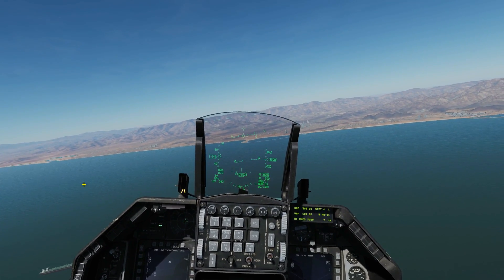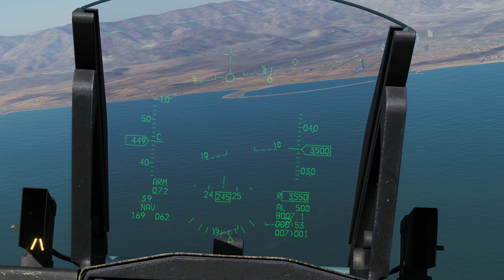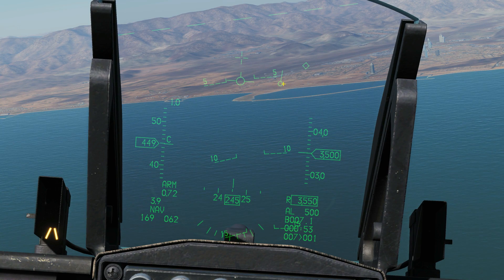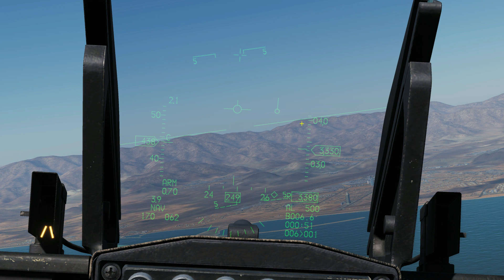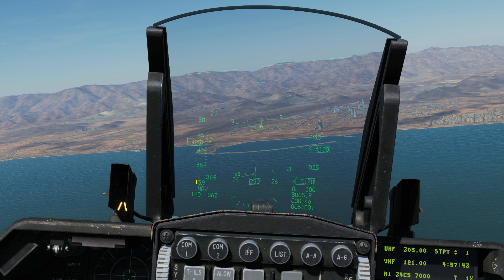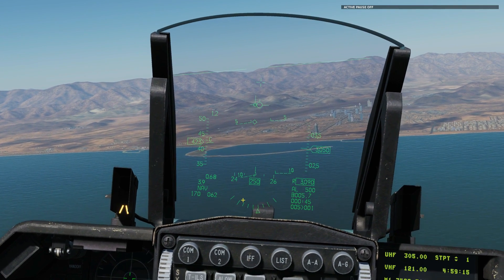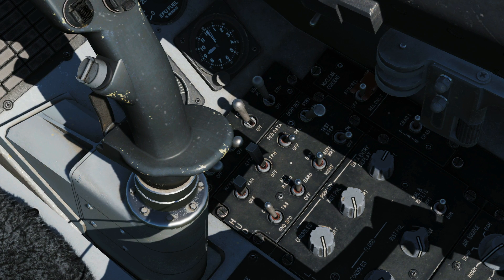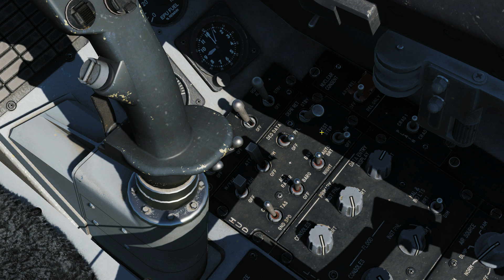F-16C Viper: HUD Symology, Modes & Controls Tutorial | DCS WORLD